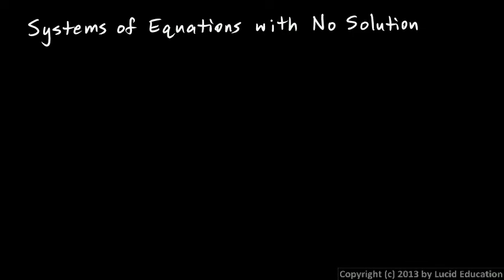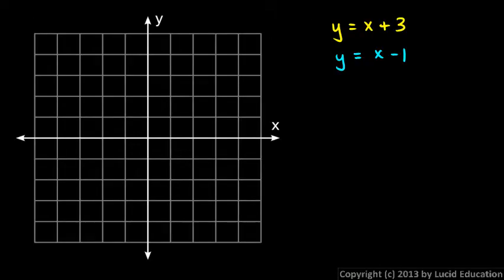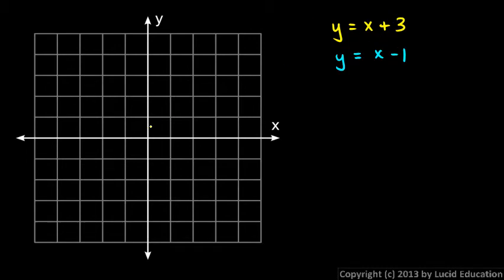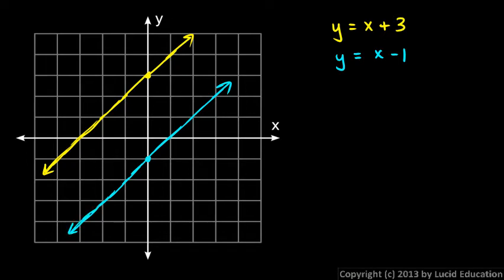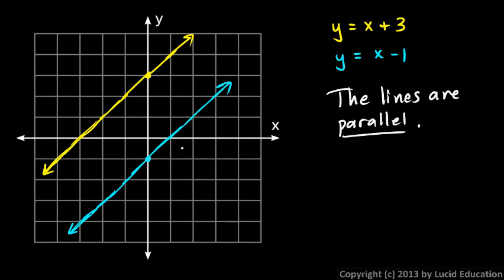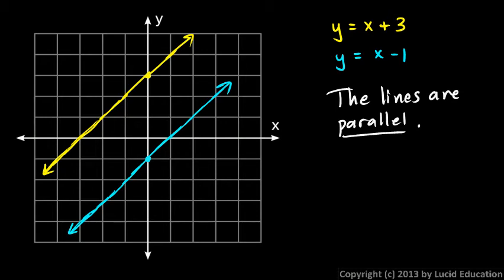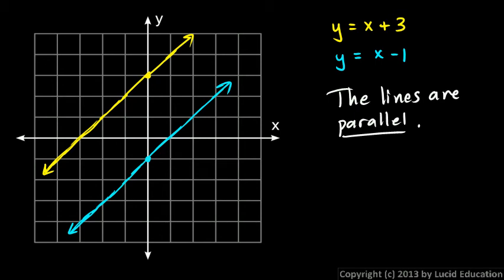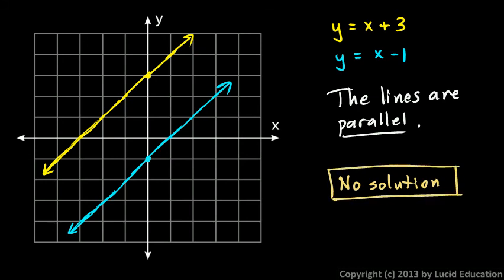Algebra 1 9.01d - Systems with No Solution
From the Algebra 1 course by Derek Owens.  A system of linear equations has no solution if the lines are parallel.